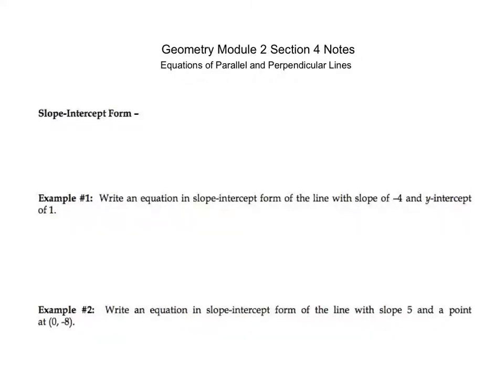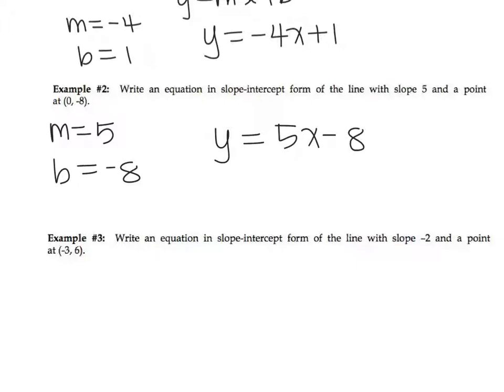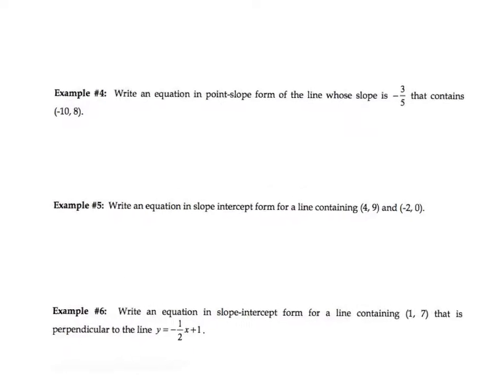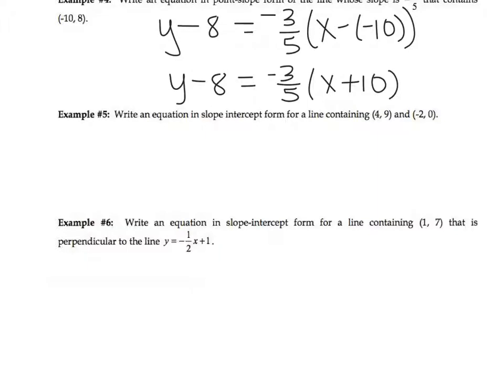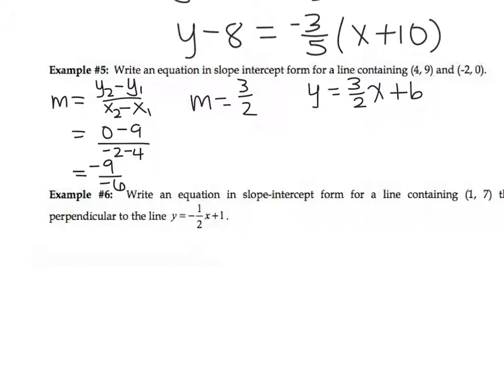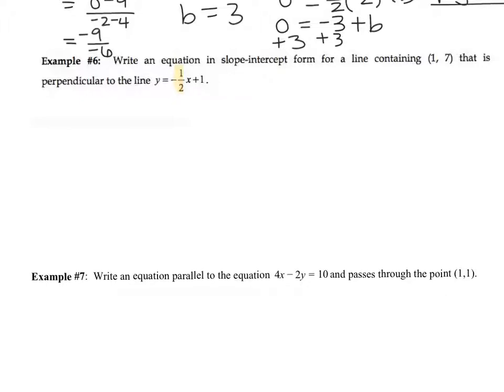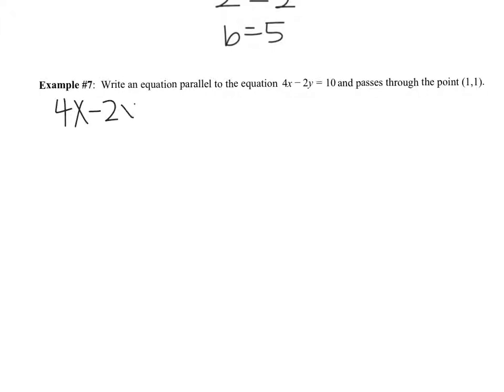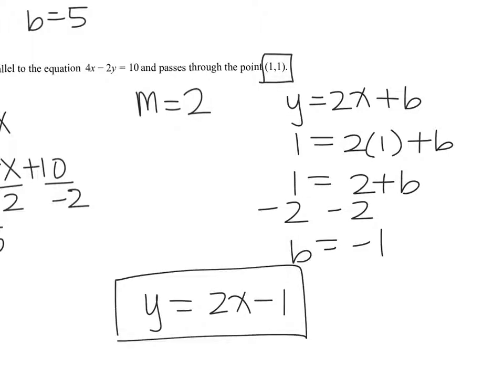Geometry Module 2 Sec 4 Notes